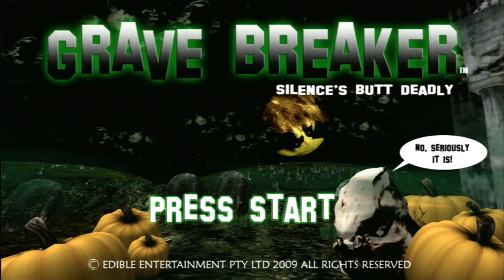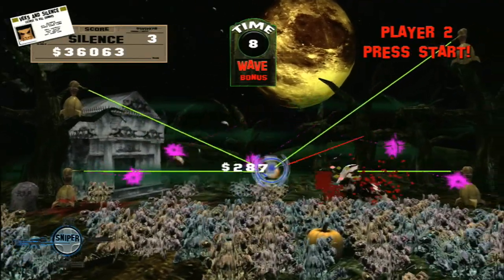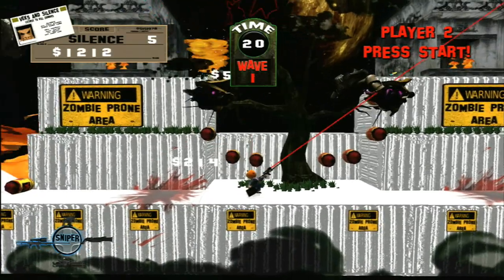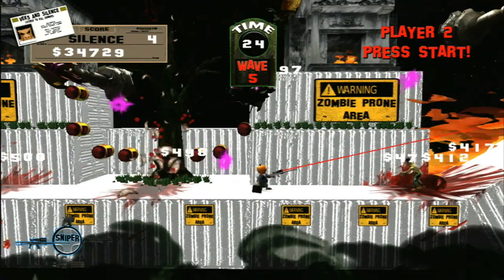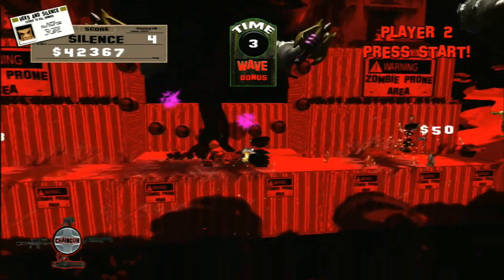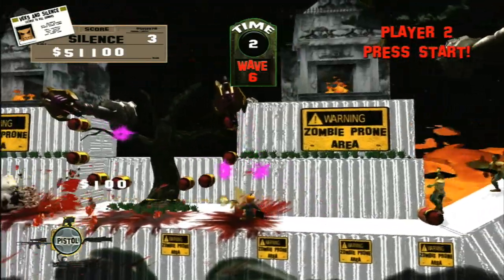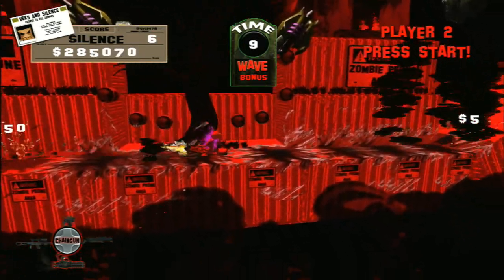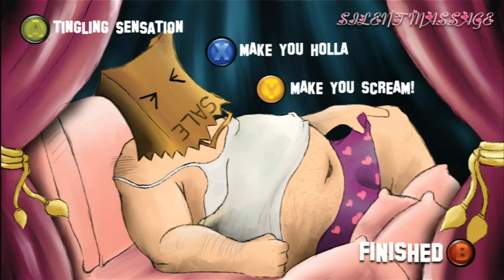Classic Game Room HD - GRAVE BREAKER for Xbox 360 review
Classic Game Room HD reviews GRAVE BREAKER for Xbox 360, a download game from the Xbox 360 Indie games section of Xbox Live. This is a side scrolling survival style game where one or two players shoots endless waves of monsters and zombies. Use miniguns, pistols, shotguns and sniper rifles to waste enemies and score points based on what weapon you use. Available for less than the price of a cup of coffee, Grave Breaker is the sequel to Veks and Silence, also on Xbox Live in the Indie section. It feels like an add-on to Veks and Silence but it is a stand alone game and worth a buck if you enjoy 2 player survival gaming with a friend. This CGR review of Grave Breaker has gameplay from Grave Breaker on Xbox Live and shows Grave Breaker game play in HD. Horror survival fans may want to give this one spin!